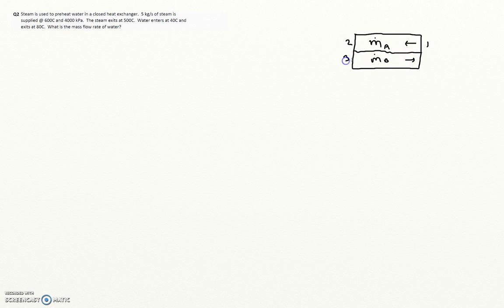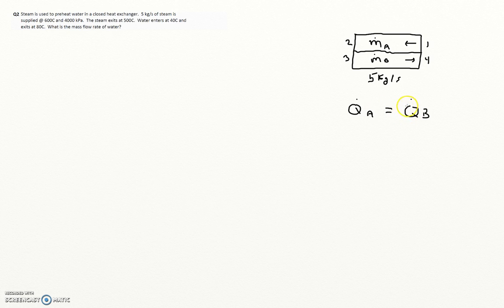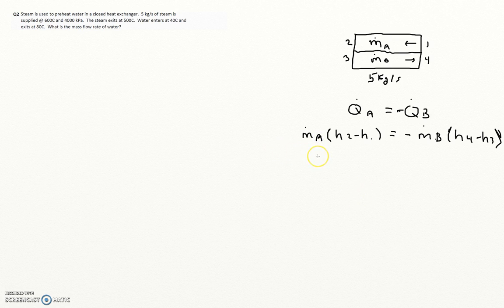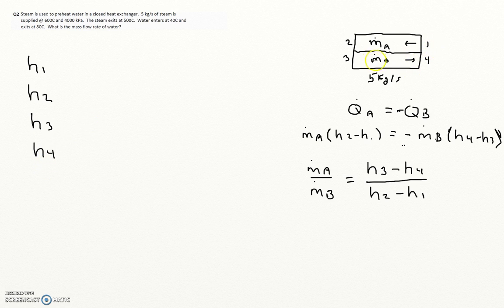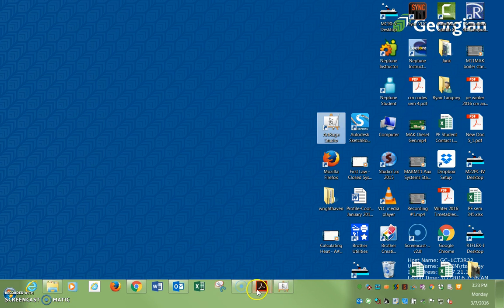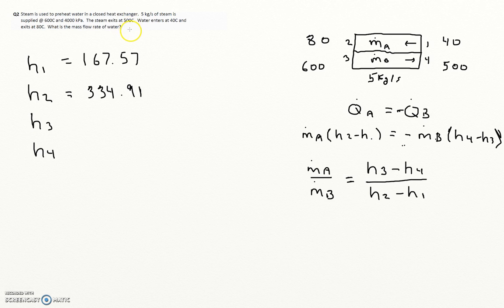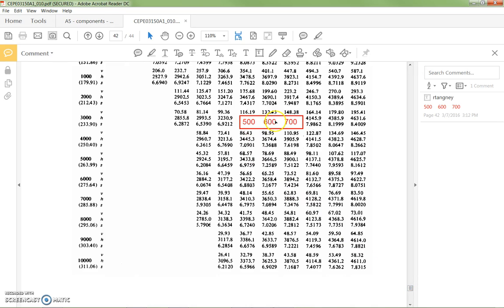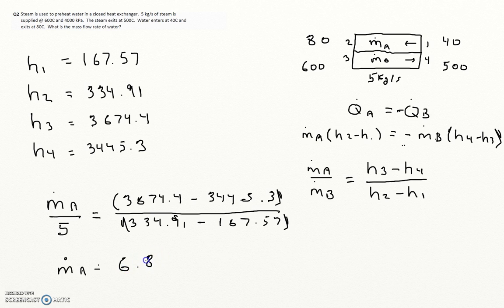Open Systems - Thermodynamic Evaluation of Closed Heat Exchanger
Calculating the mass flow rate through a closed heat exchanger using First Law - Open System